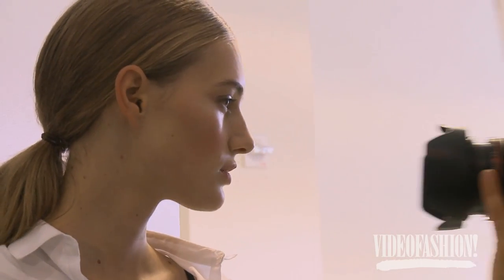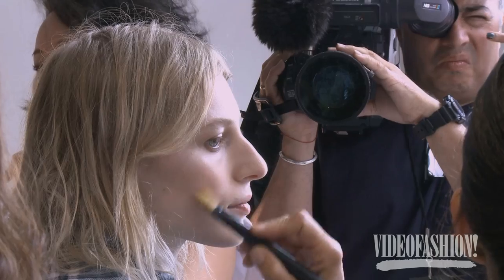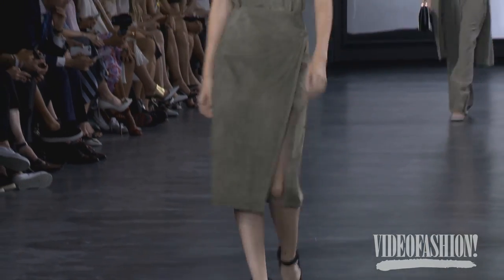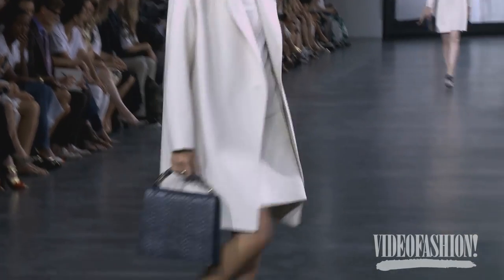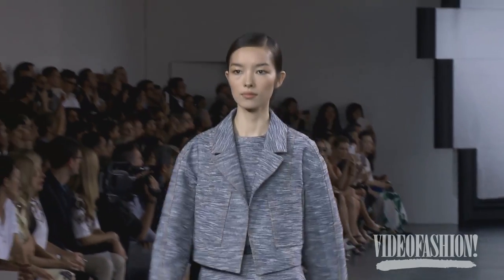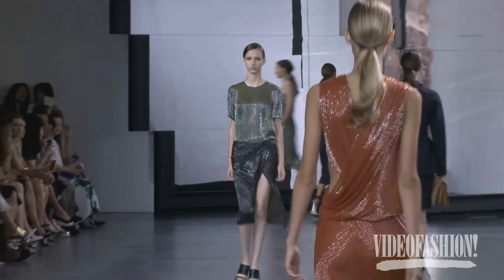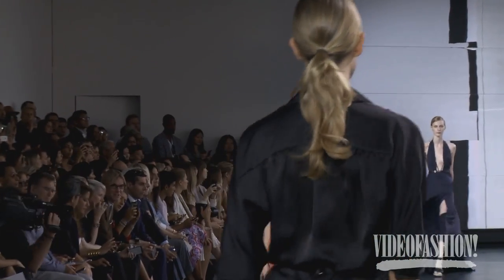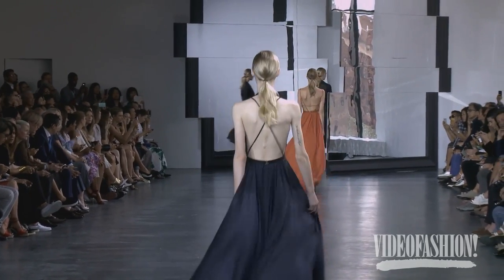Jason Wu Spring/Summer 2015 - NYFW - Backstage, Interviews, & Runway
Videofashion interviews Jason Wu about the shimmering fabrics and wearable suits of his Spring/Summer 2015 collection!